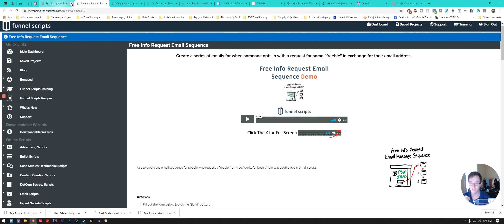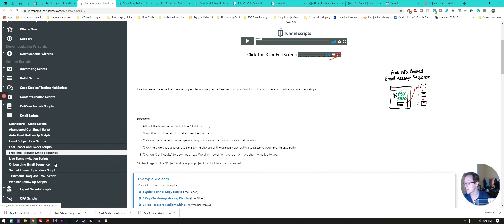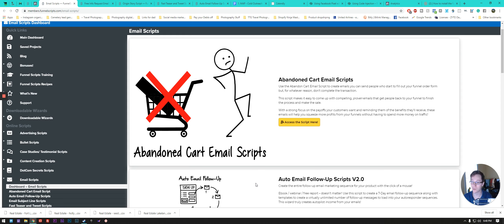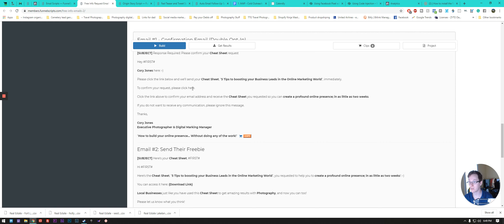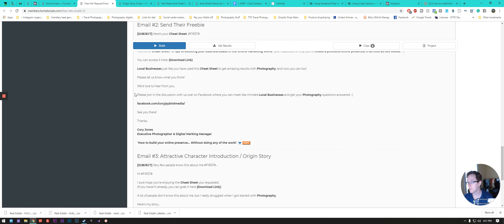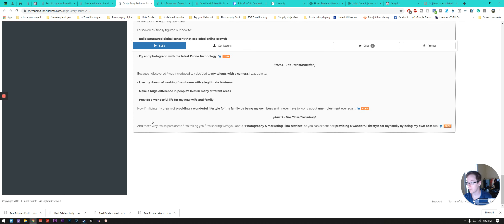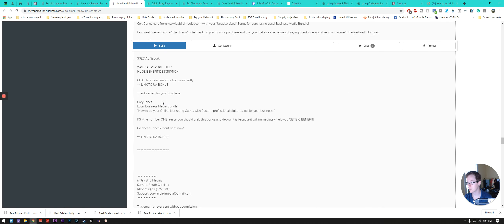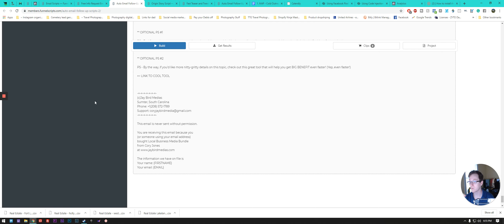how to use Funnel Scripts to create Unlimited Email Followups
If you want to become an online millionaire, then follow these steps that I've learned and am now sharing with you!

FREE FB Ads Training
FREE Shopify Training
FREE Digital Course Training
📺 LEARN THE BEST WAYS TO MAKE MONEY ONLINE:
Passive Income:
Facebook Ads:
Local Business Advertiser:
PodCast ►
👨‍👩‍👧‍👦  JOIN THE LARGEST Laptop Lifestyle FAMILY IN THE WORLD!

Facebook Ad Ninjas ►
Digital Course Ninjas ►
ClickFunnels Ninjas ►
👁 About this video :

👋 About this channel : My name is Cory Jones and I’m the creator of the freedom movement. I left my 60/hr a week Massage Therapy job to create a massive movement of people becoming financially free. In the past year I’ve free thousands of people from the 9-5 grind, and it is my life goal to help millions of people realize there is a better life than being trapped in a dark room all day. I teach how to make money online, I teach how to earn passive income, and live the best life you can, with the freedom to do the things you want to do always. Come say hi on social media, I respond to every message and I always will. Remember you can completely change your life at any time, you just need to start.